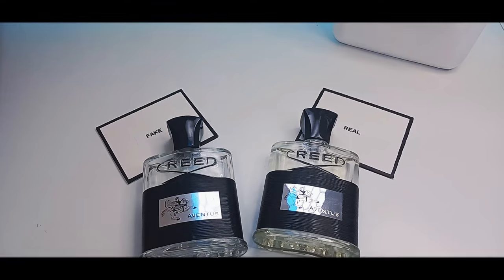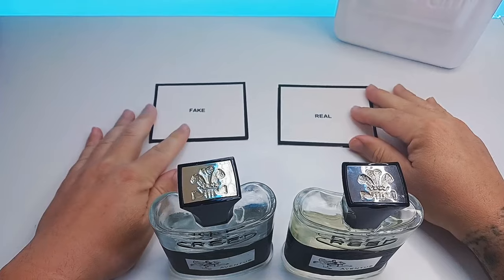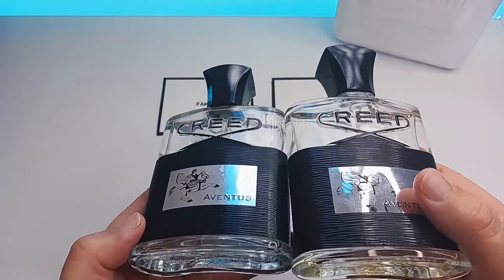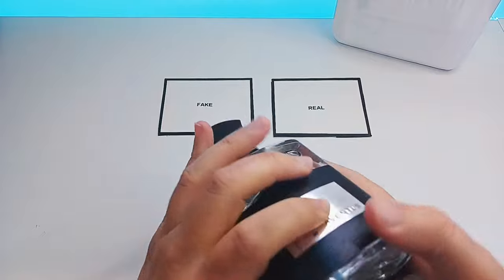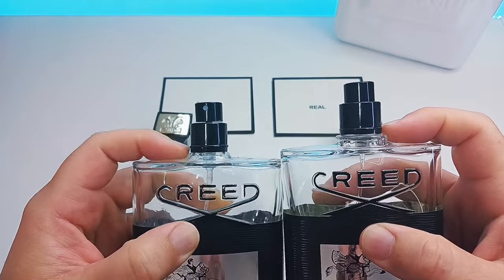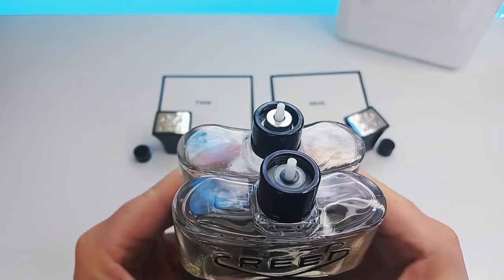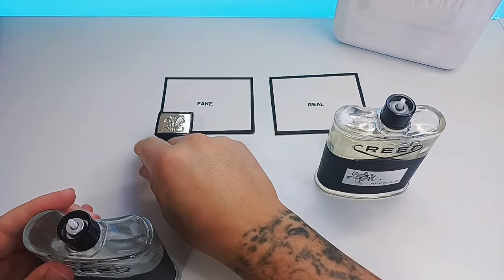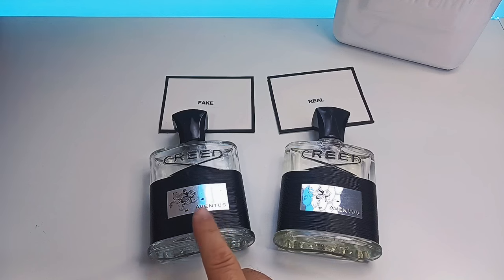Creed Aventus fake vs real Do you have a real Bottle ?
Creed is a huge niche house, unfortunately there many fake bottles tricking people that are not aware to think they have purchased their particular fragrance at a great price. Here I show you a few things to look put for .